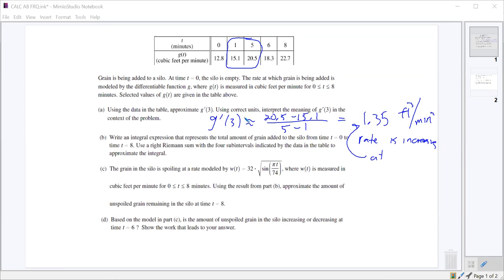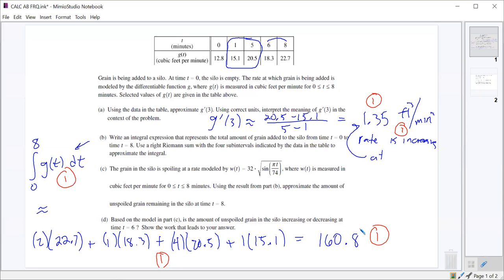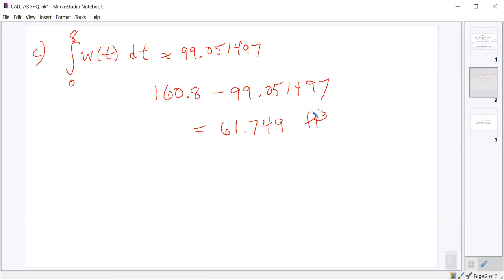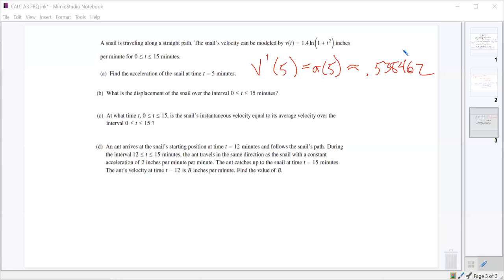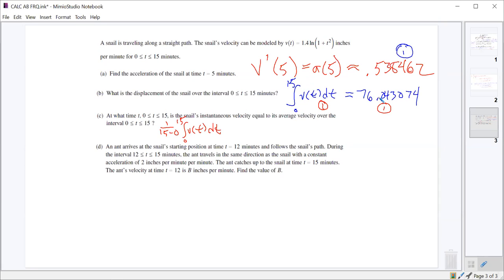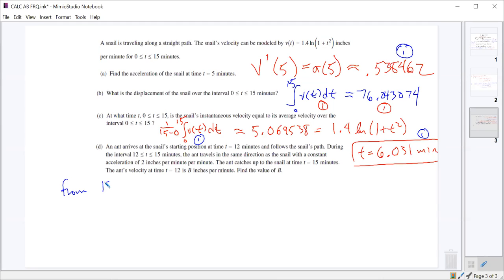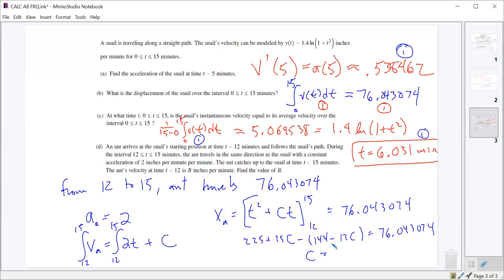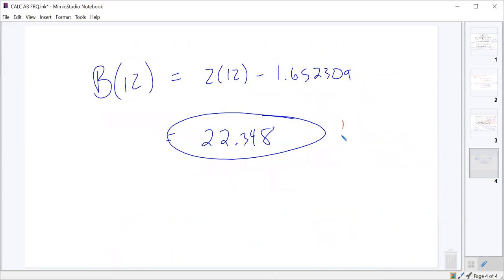6-7-21 Period 4